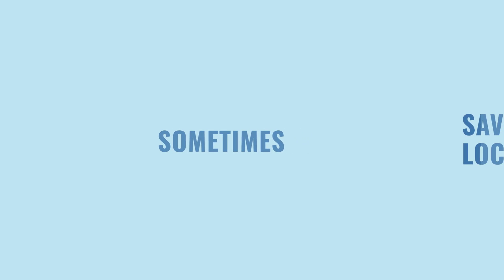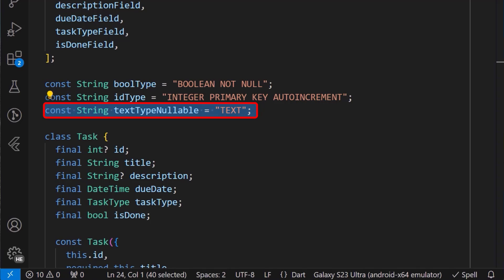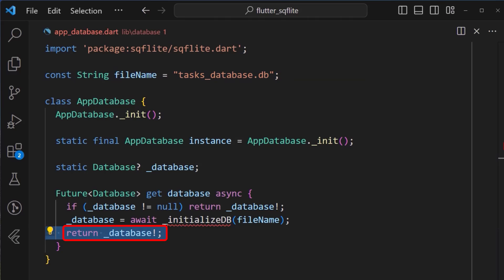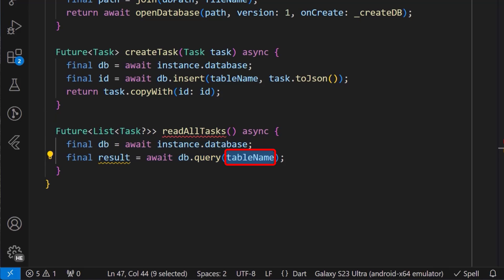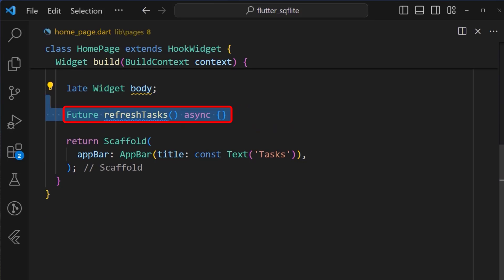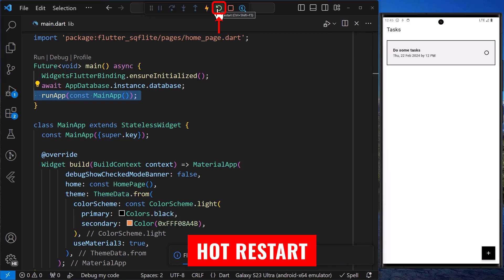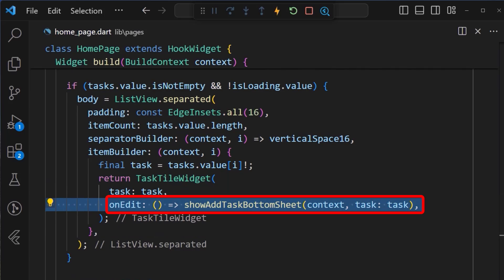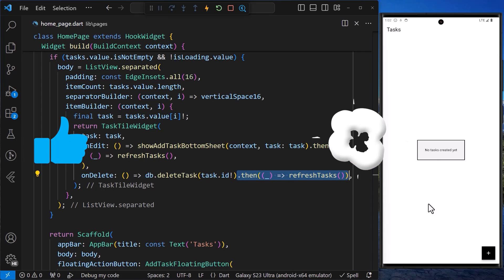Flutter Tutorial - SQL Database Storage Using Sqflite Package | Android & iOS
Persist data with Flutter's Sqflite Package locally on your Android or iOS device by using Sqflite statements and also perform Sqflite CRUD Operations Create, Read, Update, and Delete.